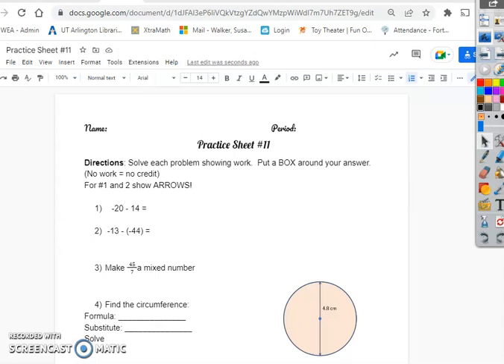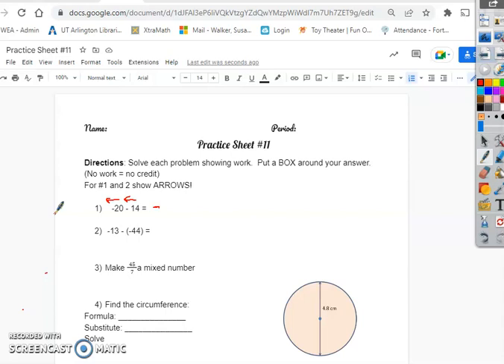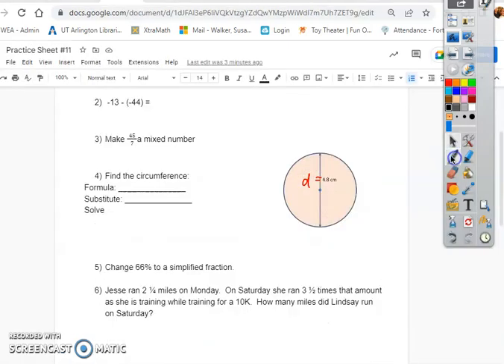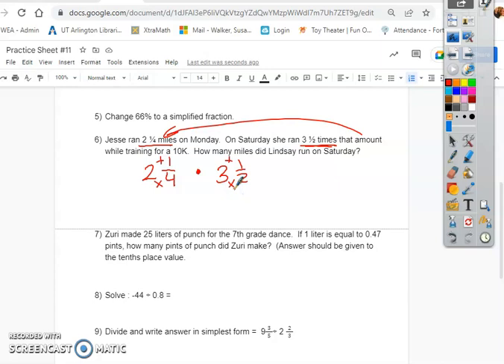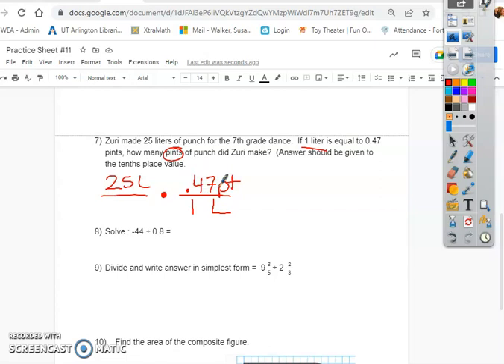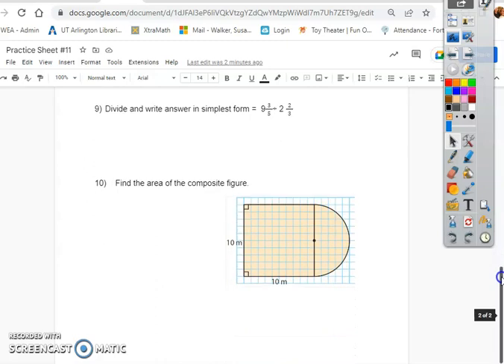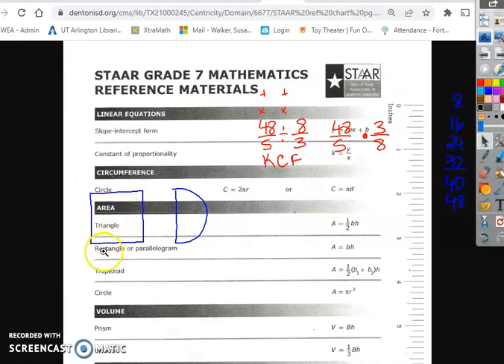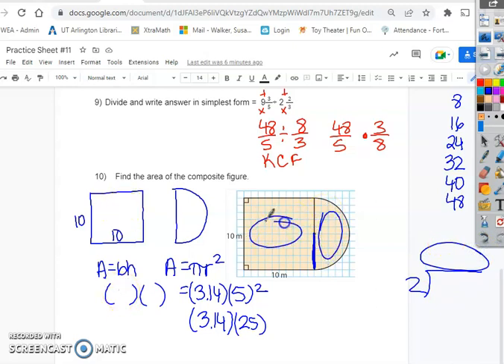PS#11 Video New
Practice Sheet#11 Video New 7th Grade